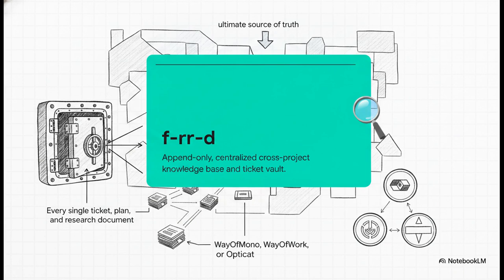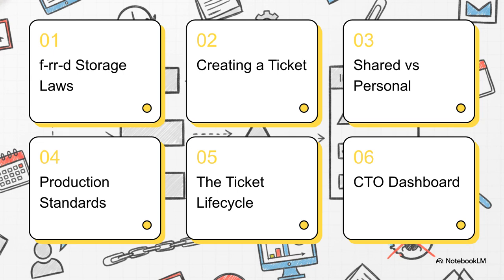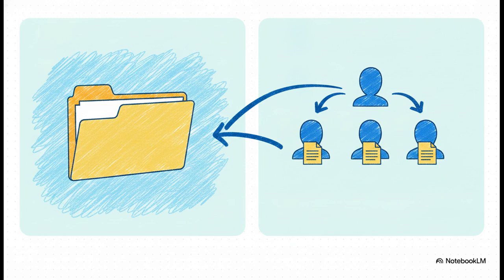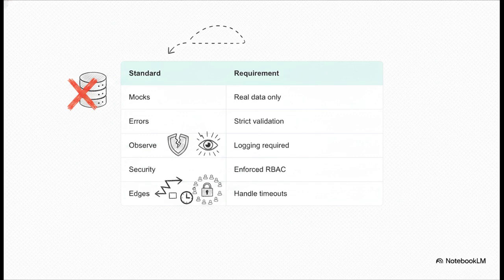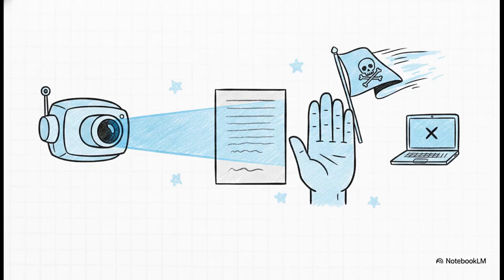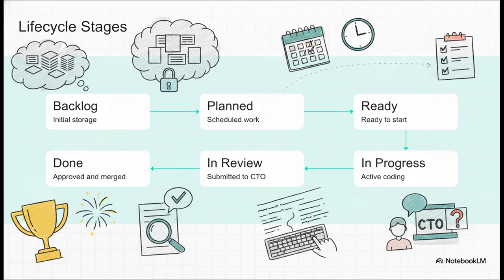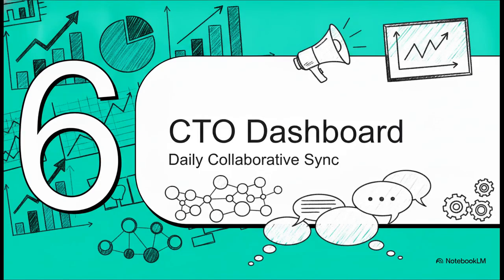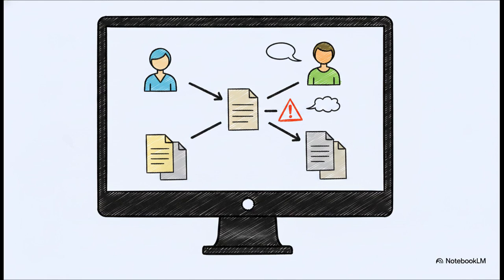Mastering f rr d